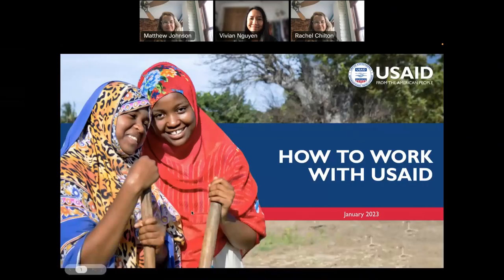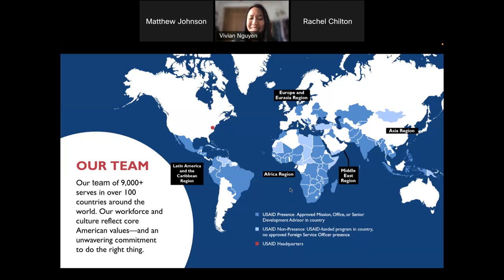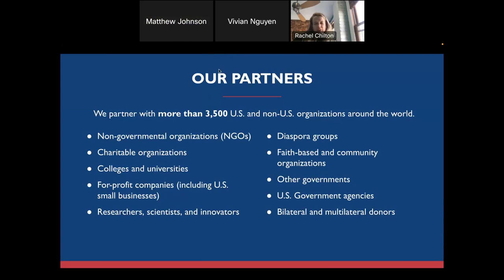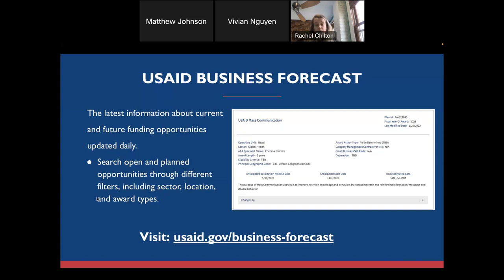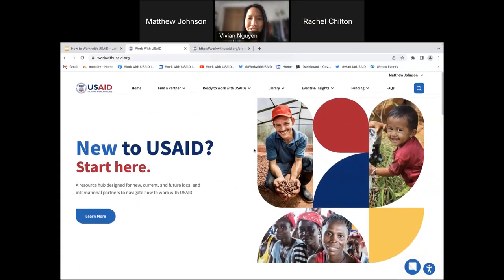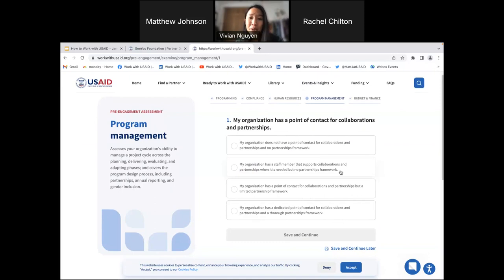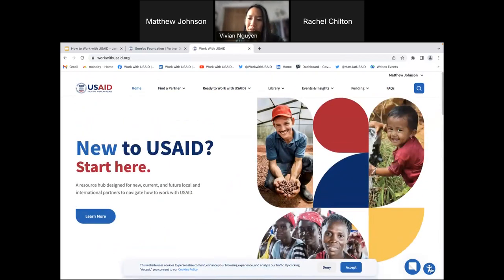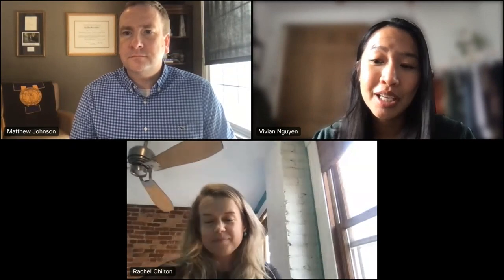How to Work with USAID 101 - January 2023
How to Work with USAID 101 Webinar on January 26, 2023.